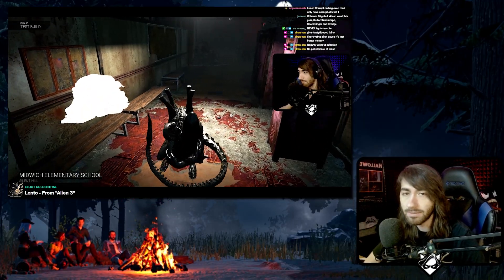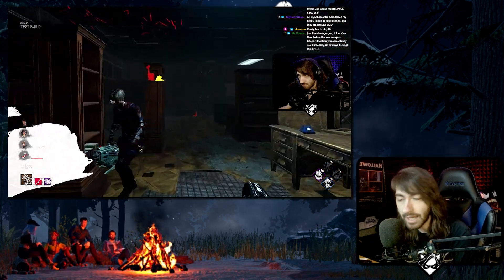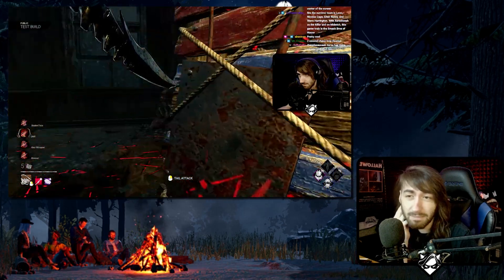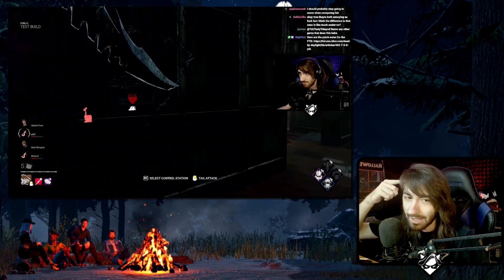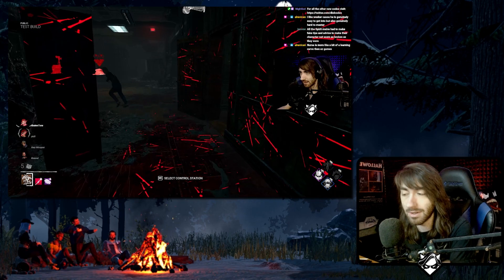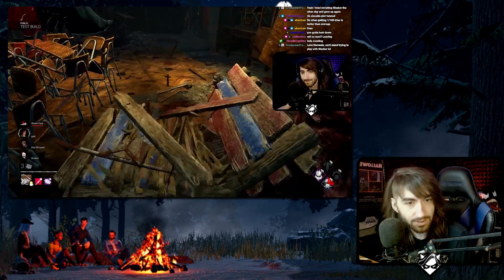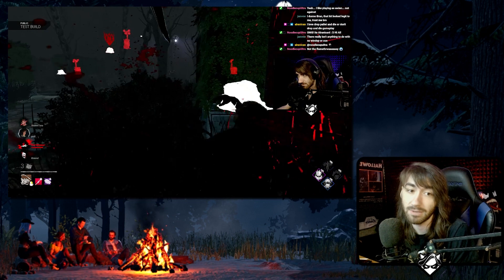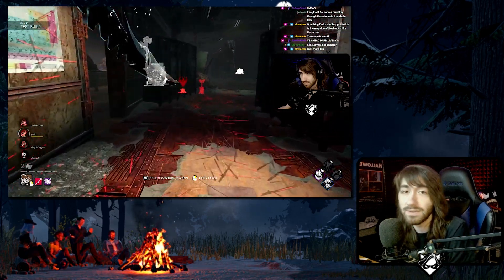Alien Is Perfectly Designed | Dead by Daylight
ATTRIBUTION:
►Video Song: Alien Crypt by White Bat Audio